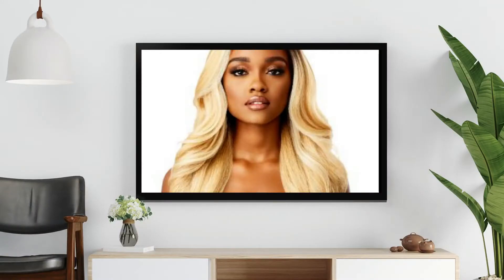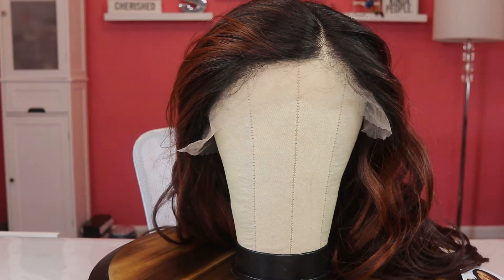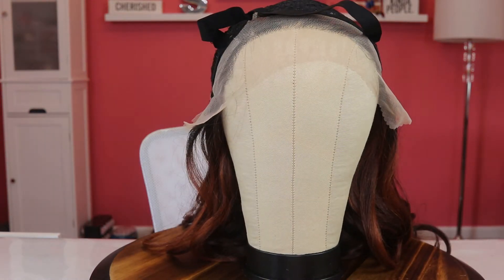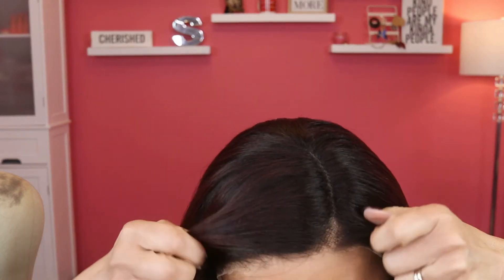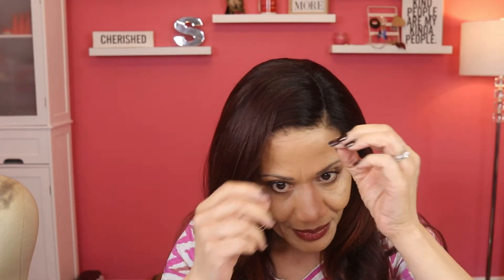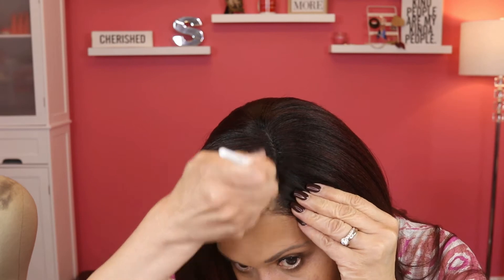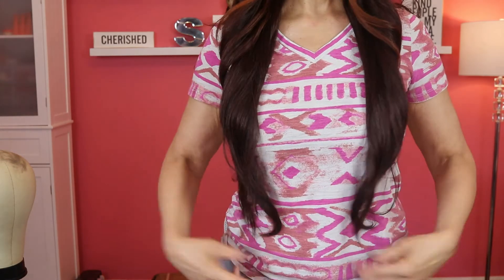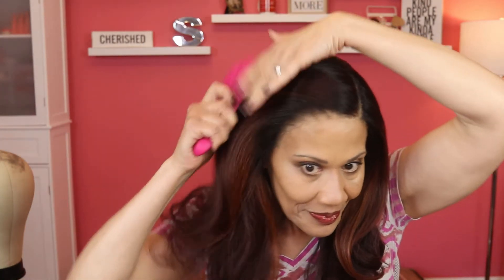WIGS I SLEPT ON DURING THE PANDEMIC PT 1: OUTRE KAMALIA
WIGS I SLEPT ON DURING THE PANDEMIC: OUTRE KAMALIA
Ladies, I am bringing you a three-part series starting with Outre Melted Hairline Kamalia. She is a right side part (not left).

💋💋 WIG SPECS:
Name: Outre Kamalia
Color: DRFF2 Cinnamon Mocha
Where sold: Most online retailers and beauty supply stores

Paid collaborations only! mymaturestyle